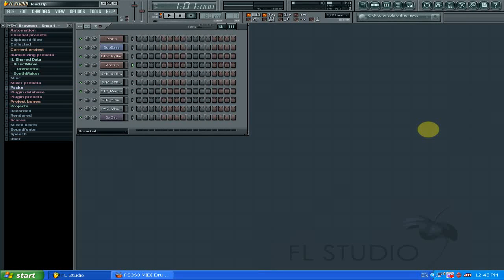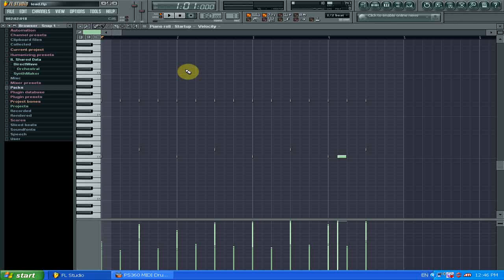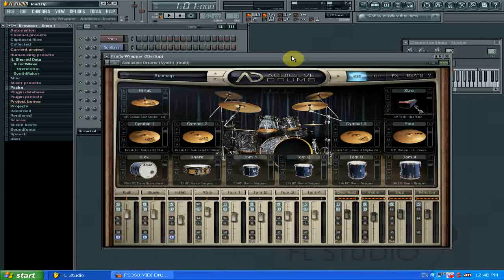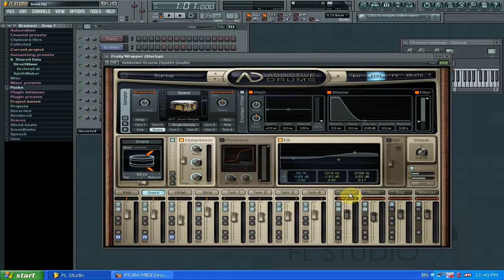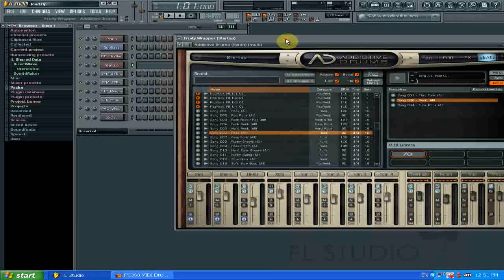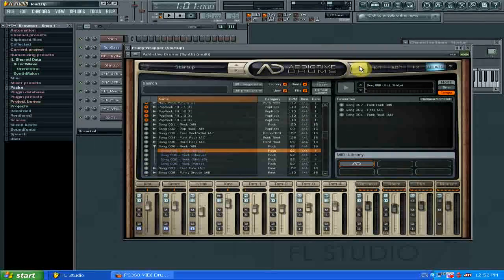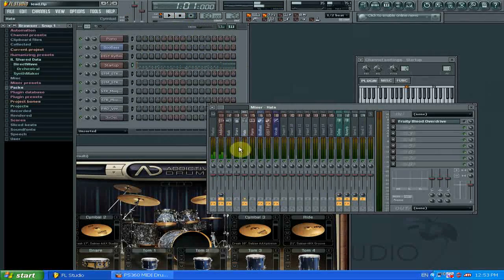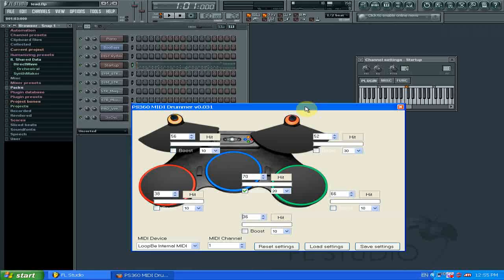Guitar Hero World Tour Drums On PC Part 2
See Part 1 for initial setup.

presents guide on using your Guitar Hero World Tour Drums on PC. Involves recording to the piano roll in FL Studio, recording to a song position, and using Addictive Drums built-in features.

If you have a rock band 2 drum kit and can provide some technical data for Magnus so that he can add rock band 2 support to his software, you can contact Magnus at magnus.ellinge[at]gmail.com